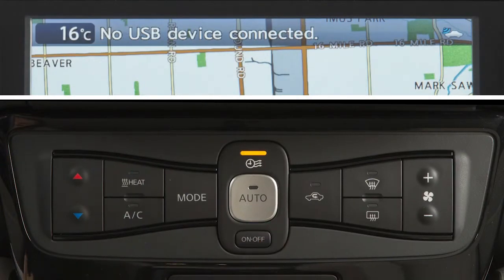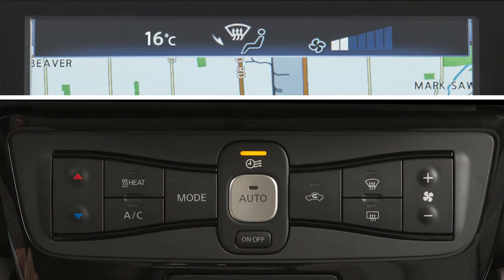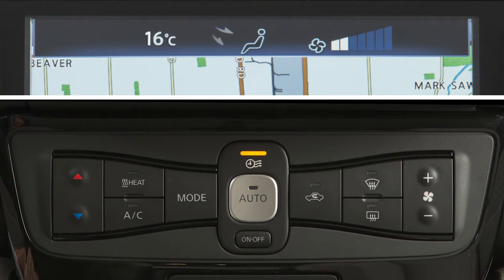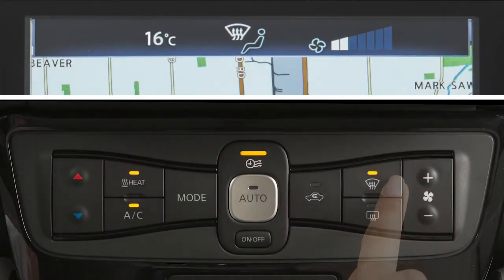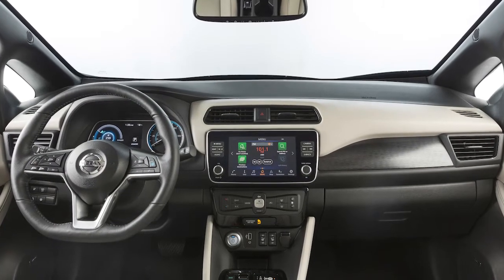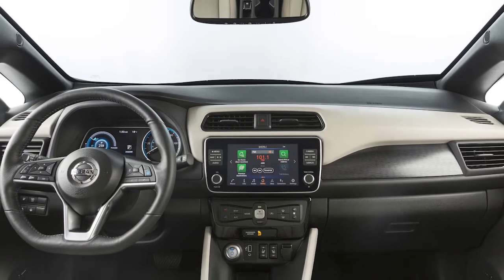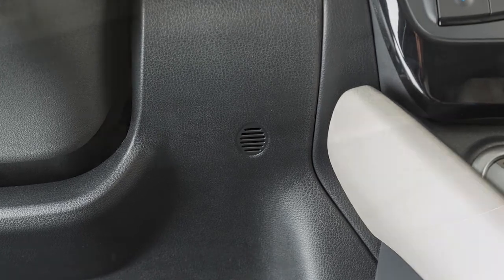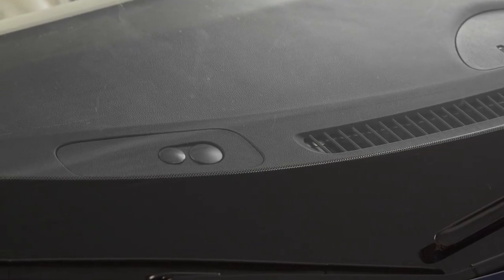2022 Nissan LEAF - Heater and Air Conditioner